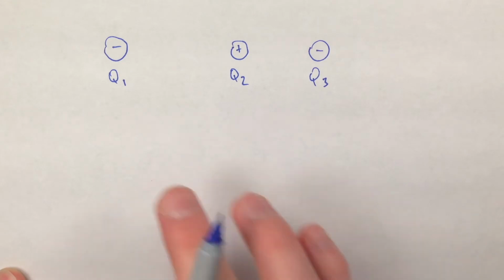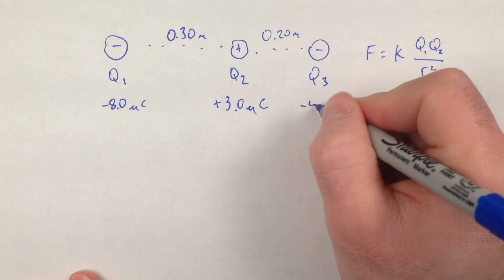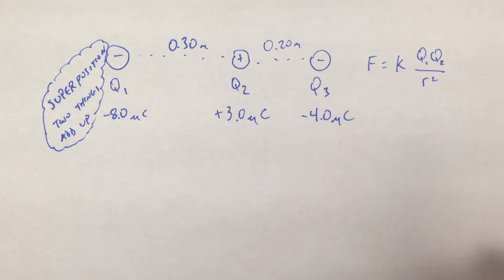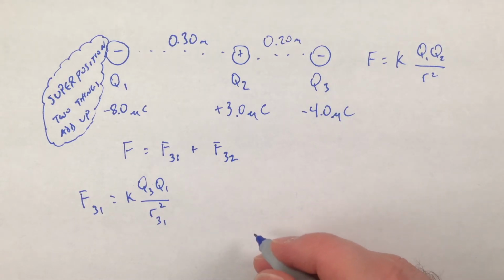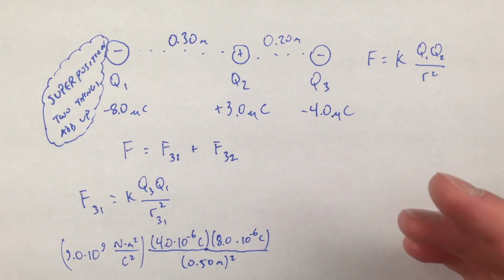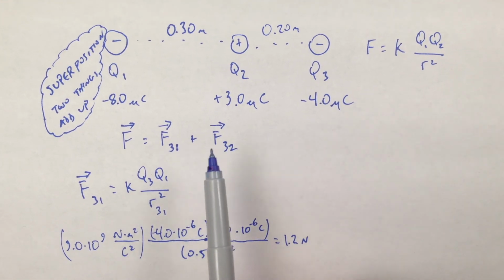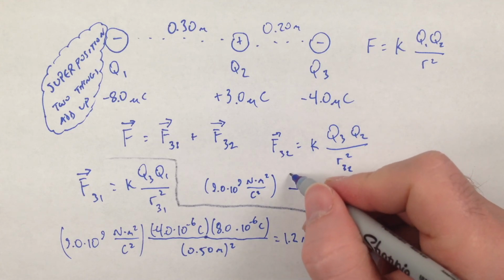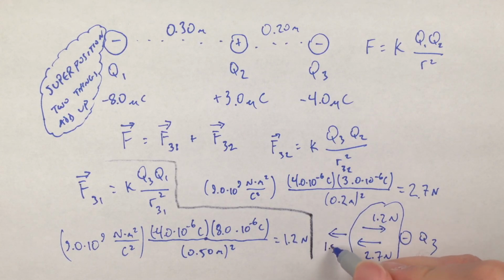Coulomb's Law Calculation 1 - three charges in a line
Three charges in a line make the math easy...no need to factor in direction. Just charge and distance.